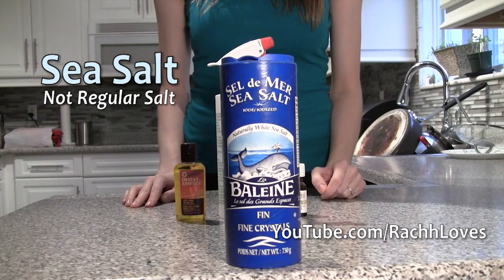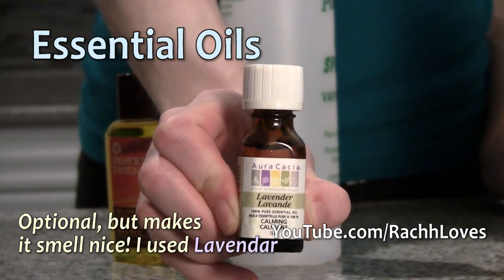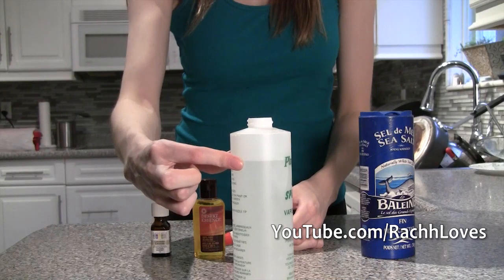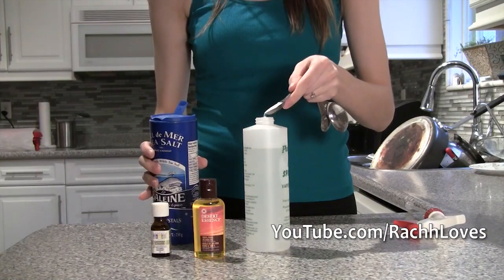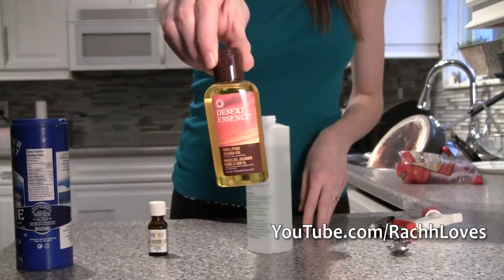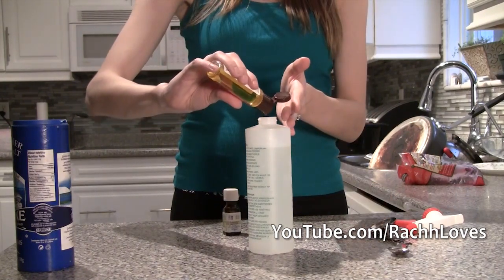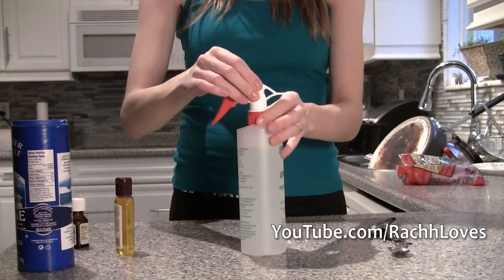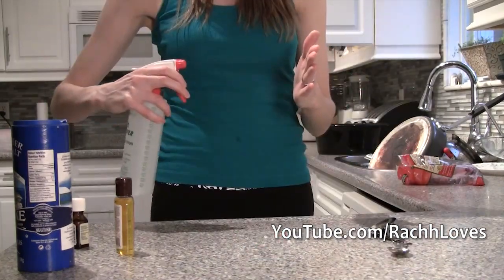DIY Beach Sea Salt Spray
An affordable (and WAY better) alternative to the sea salt sprays you find in stores!

Like this video? Click the THUMBS UP button above so I know which videos are your FAVORITES!

(title the message "REQUEST")

HAUTELOOK - I buy SO much from this discount designer fashion site!